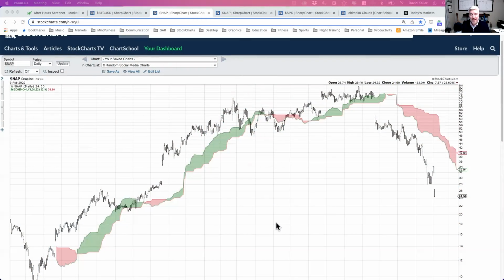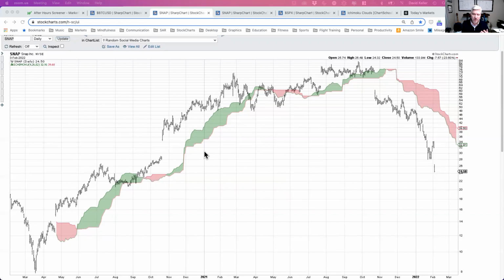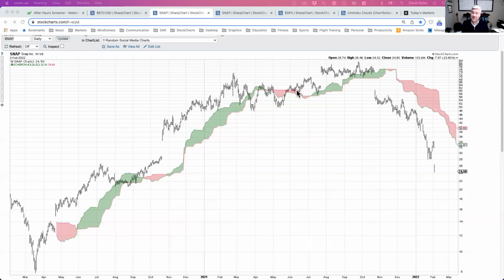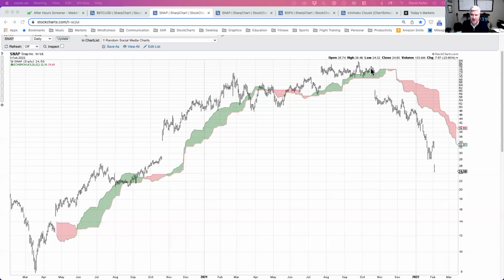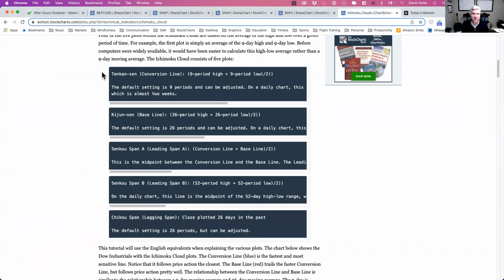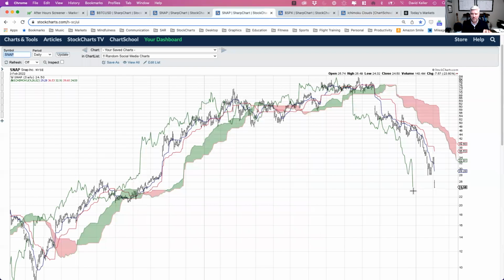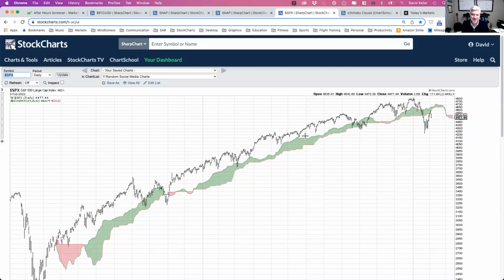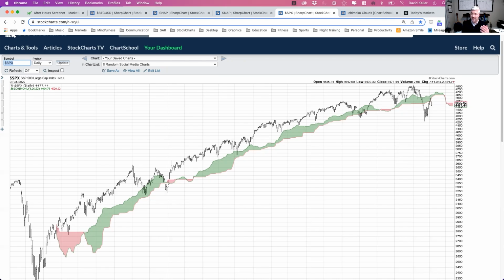What Are Ichimoku Cloud Charts?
Ichimoku cloud charts, often simply called the cloud model, are a Japanese form of technical analysis that actually includes three separate indicators. Here we'll explain the components of the Ichimoku model, describe what the cloud represents, and discuss how to measure trends and identify support and resistance levels. Examples: $SNAP and $SPX